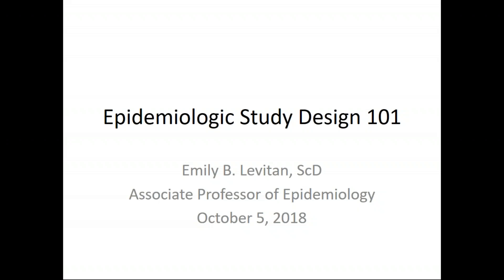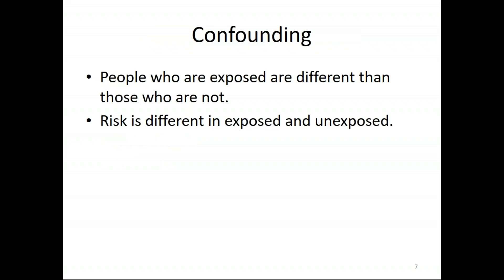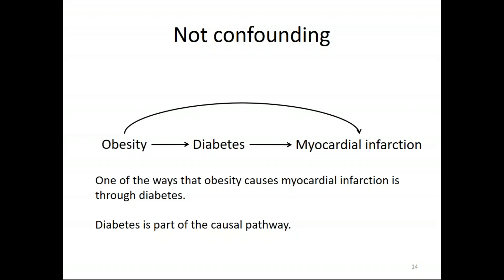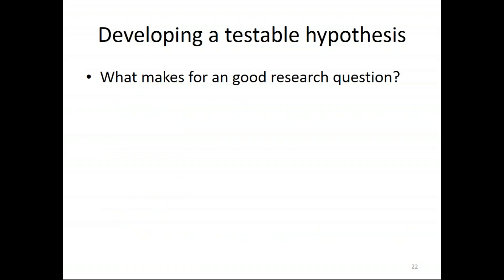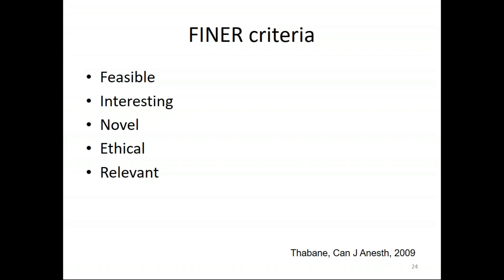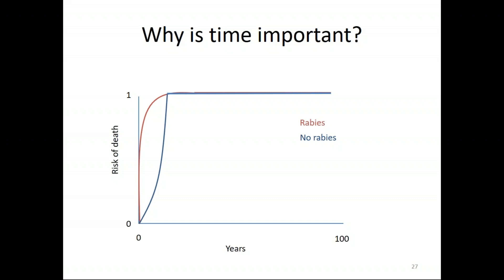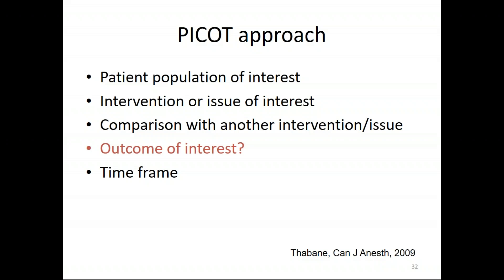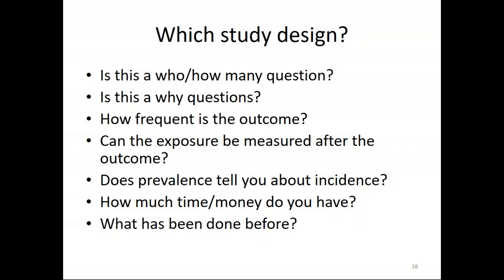Epidemiologic Study Design 101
Part of the Health Services, Outcomes & Effectiveness Research (HSOER) Training Program (Fellows). Speaker Emily Levitan, ScD. Recorded October 10, 2018 at PCAMS on the campus of UAB.